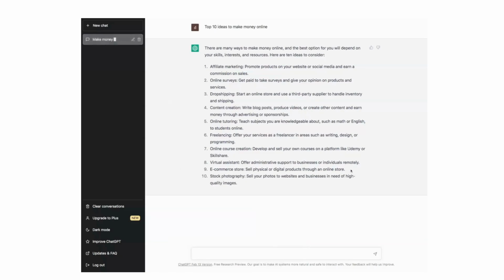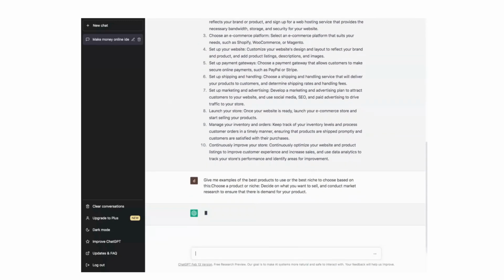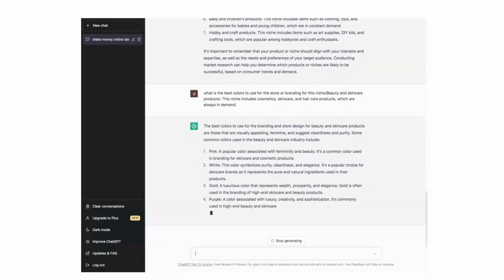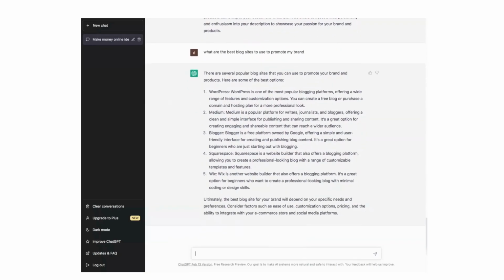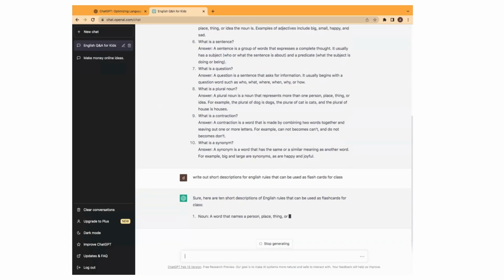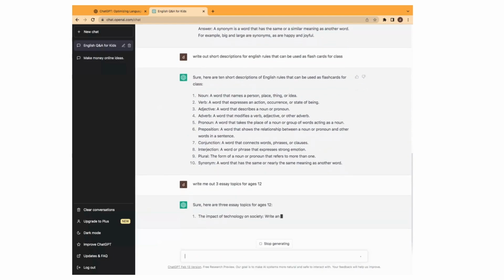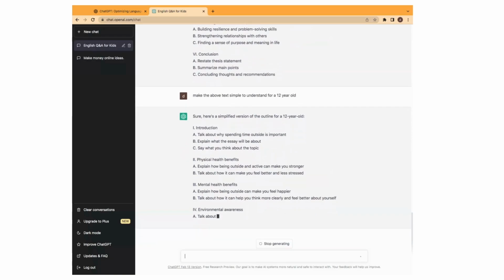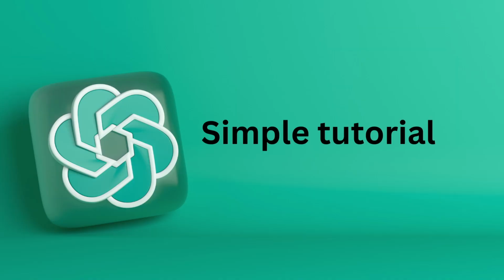Supercharge Your Business and Teaching with ChatGPT: A Comprehensive Guide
In this video, I'll be showing you how to use ChatGPT to your advantage. It can be used to build up your business from scratch or to improve your teaching skills in the classroom.

Whether you are an online English teacher, or you teach any other subject, ChatGPT can be a great asset to your teaching arsenal. It can help you create interactive and engaging lessons, and it can also be used to improve your students' understanding of the subject matter.

This tutorial will walk you through the different features of ChatGPT, and how you can use them to your advantage. You'll learn how to create custom responses, how to integrate ChatGPT into your website, and how to use it for lead generation and customer support.

So if you're looking for a powerful tool to help you grow your business or improve your teaching skills, then ChatGPT is the perfect solution for you. Watch this video to learn more about how to use ChatGPT, and start leveraging its power today!
00:00 Introduction
01:02 How to get ideas for business on chatgpt
03:53 how to use prompts on chatgpt